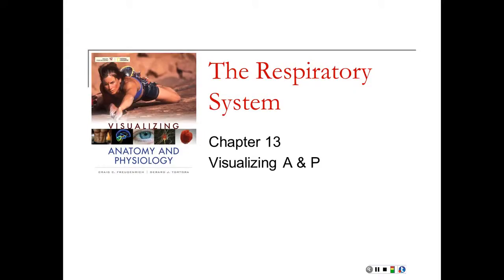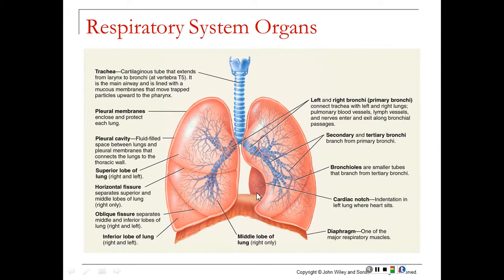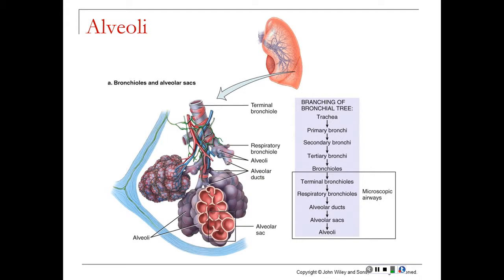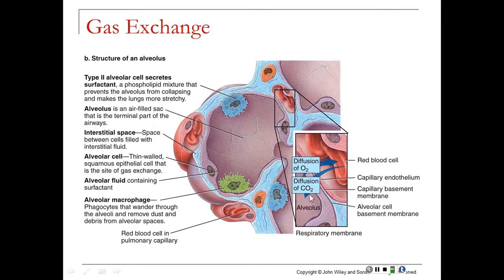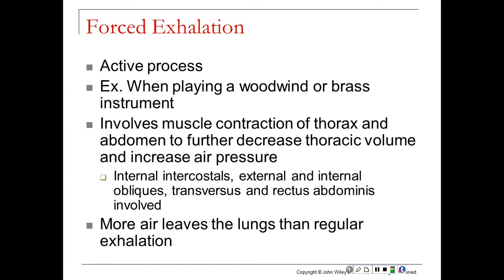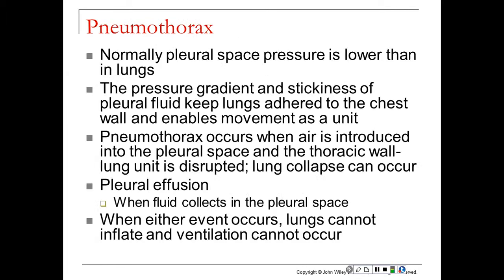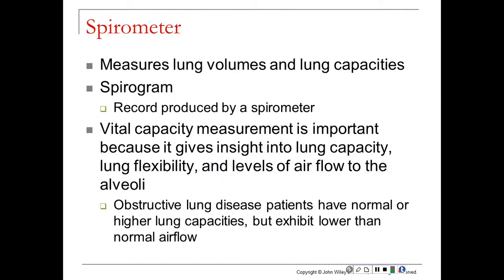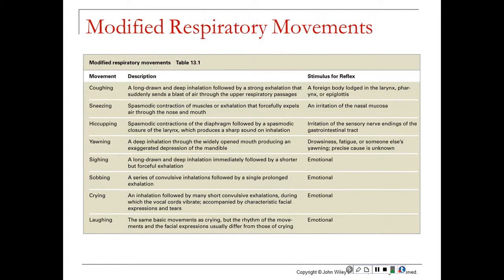Chapter 13 Part 1